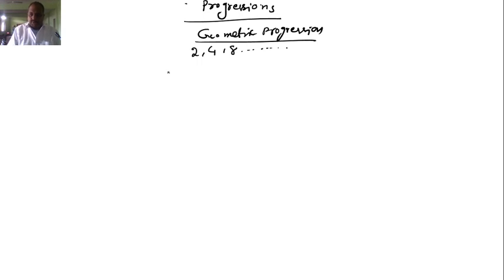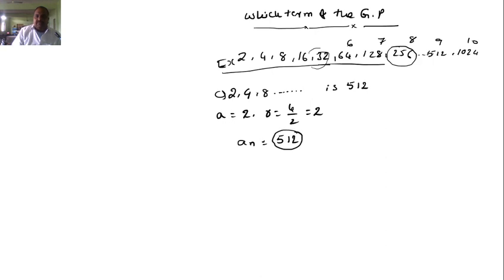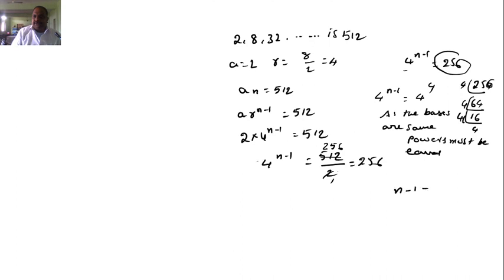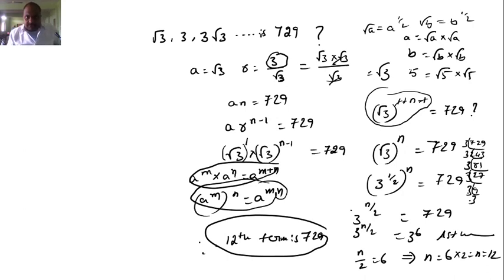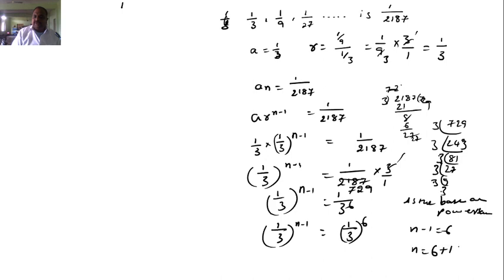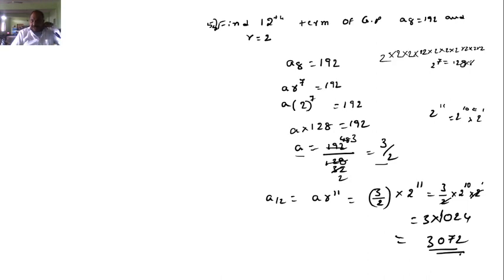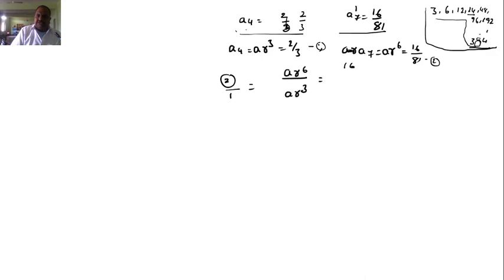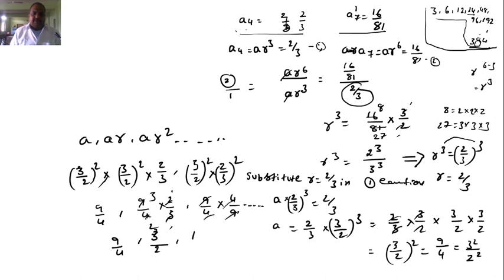PROGRESSIONS( SESSION -12)